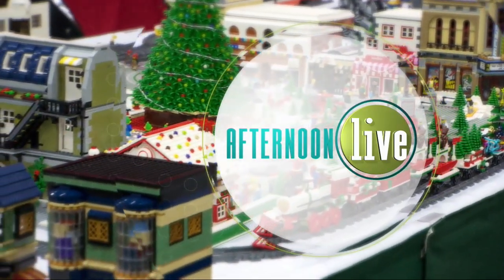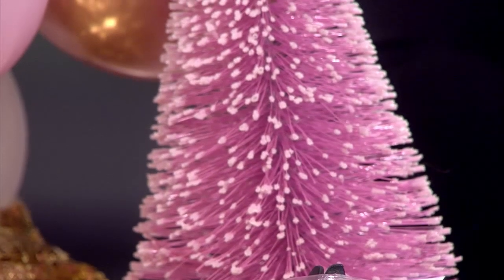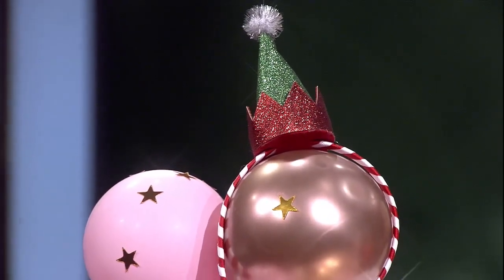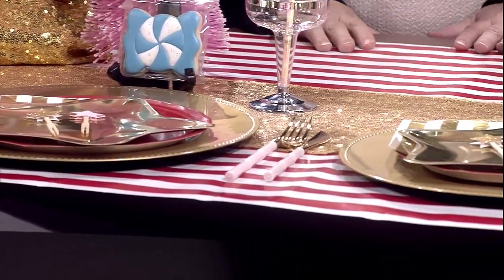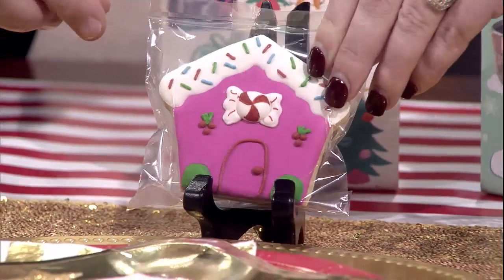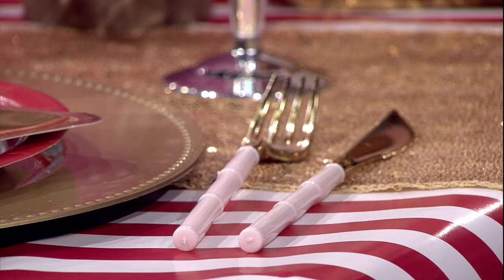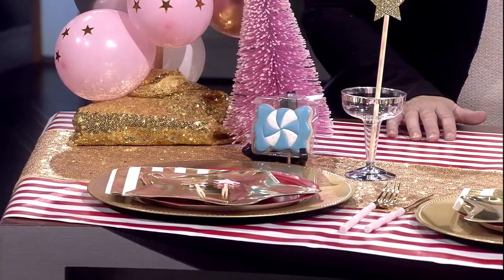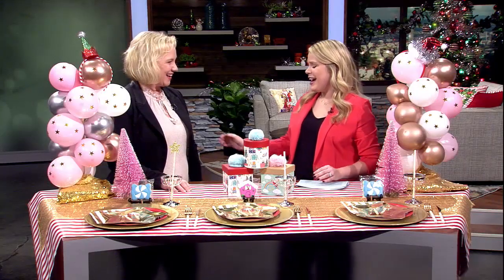Nicole Fleishman Has Fun Ideas For Your Holiday Party